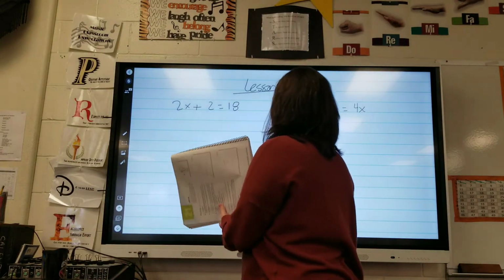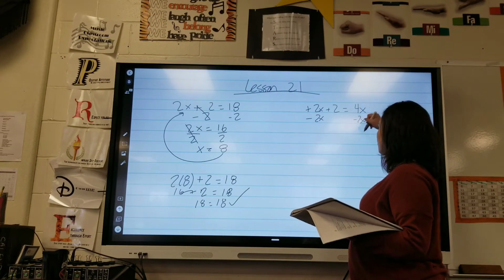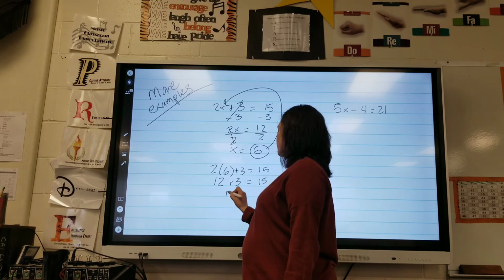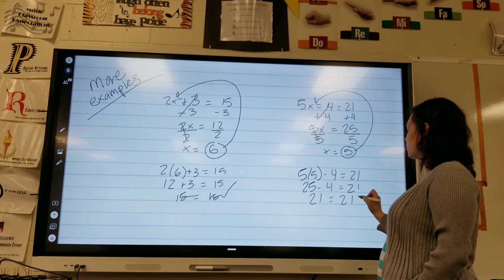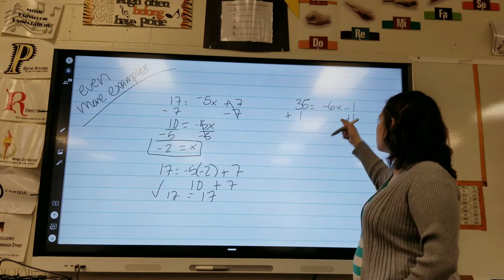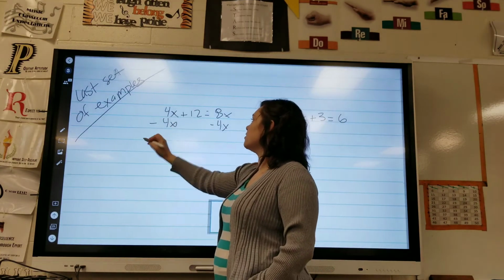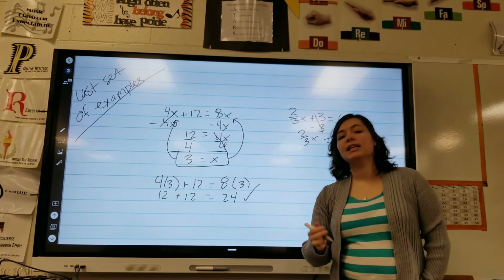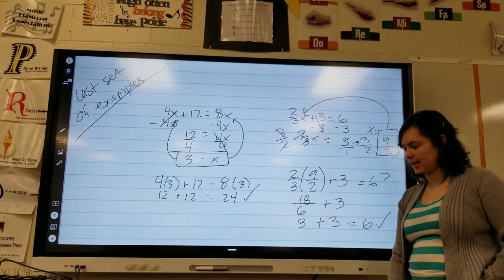Unit 6 Lesson 21